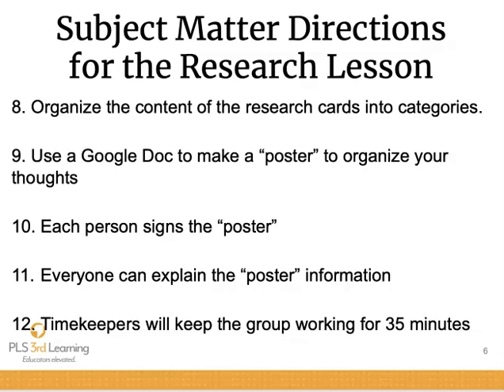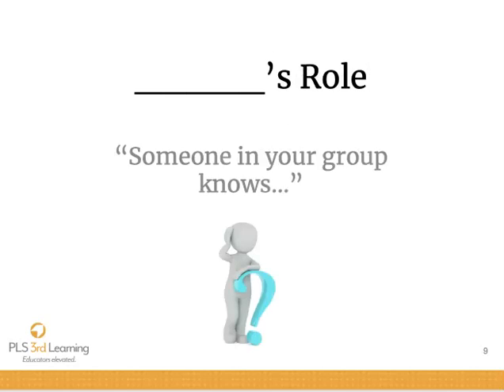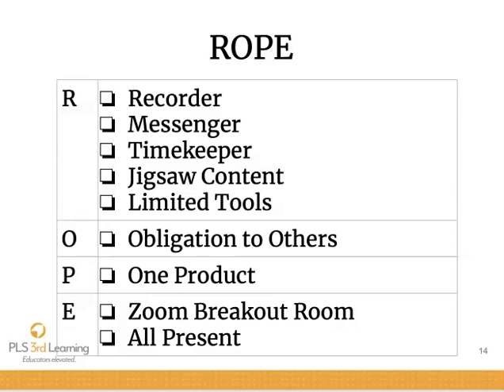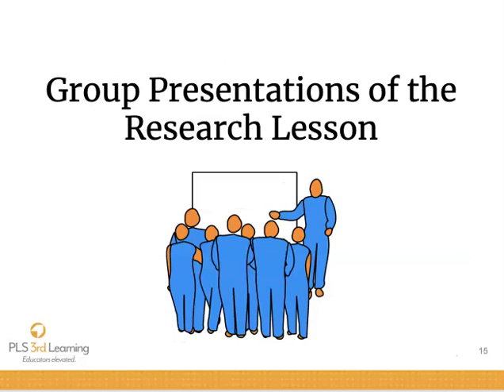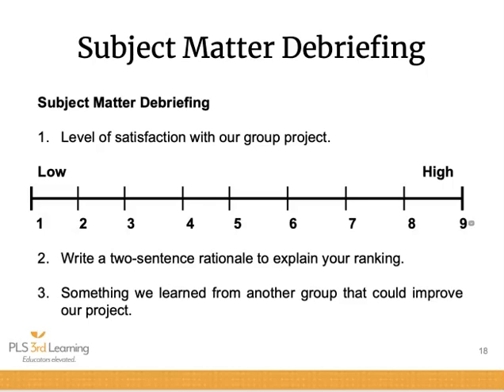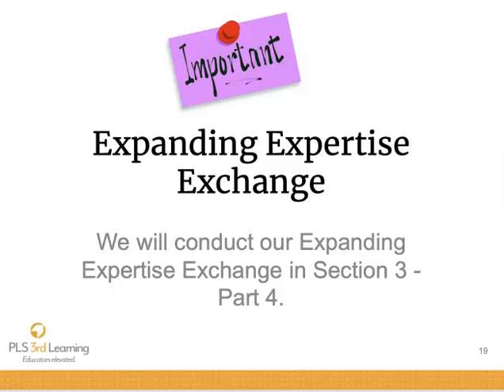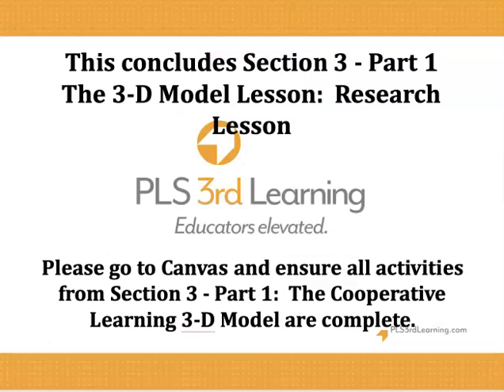COOP - Section 3 Pt. 1: 3-D Model Lesson